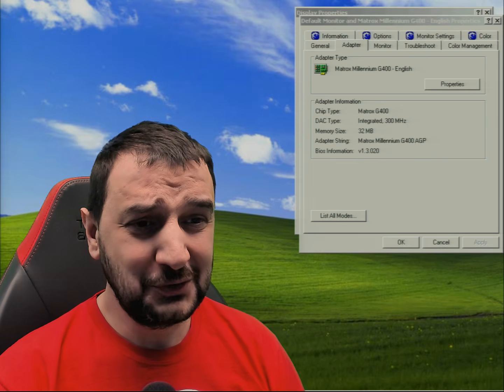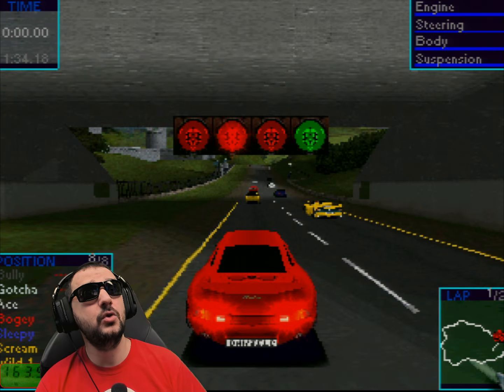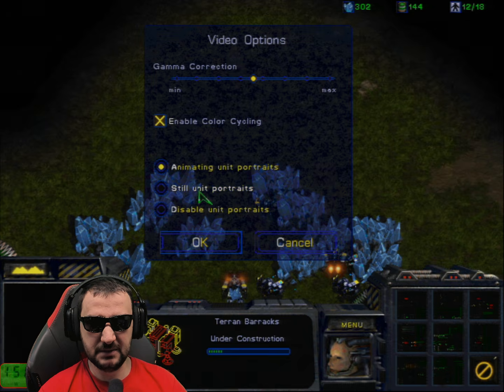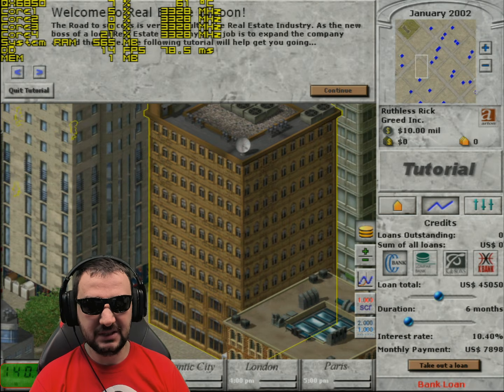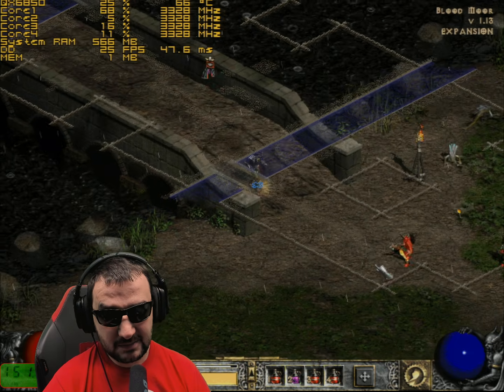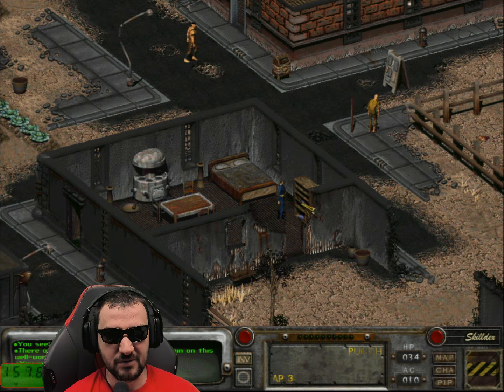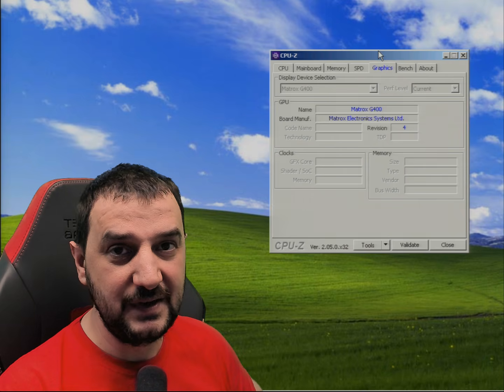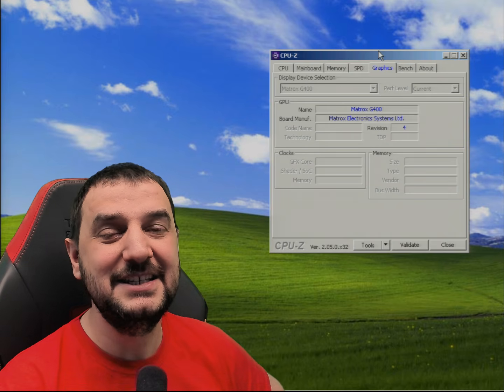Matrox Millenium G400 32MB Benchmark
Let`s test out the Matrox Millenium G400 with 32MB of VRAM and see how it holds. Matrox Millenium G400 32MB Benchmark.

00:00 Intro
00:39 Need for Speed III Hot Pursuit
03:20 Need for Speed Road Challenge
05:48 Starcraft
07:32 Donald Trump's Real Estate
10:21 Diablo 2
12:06 Fallout 2
14:17 Heroes of Might of Magic III
15:11 Bomberman
16:05 Nox
17:35 Gaming on Matrox G400 Conclusion